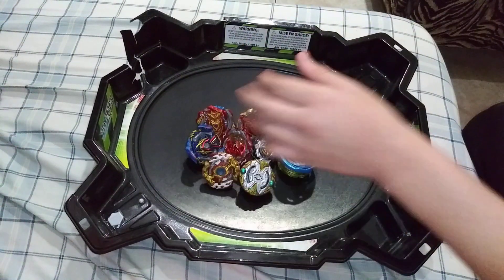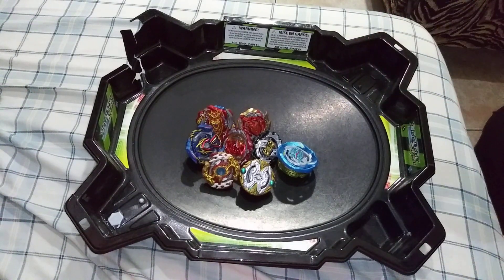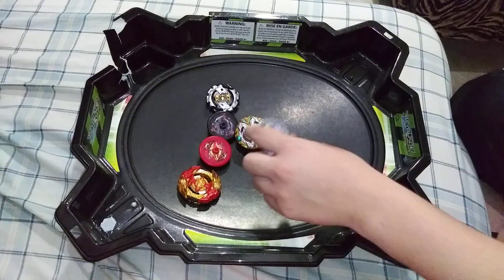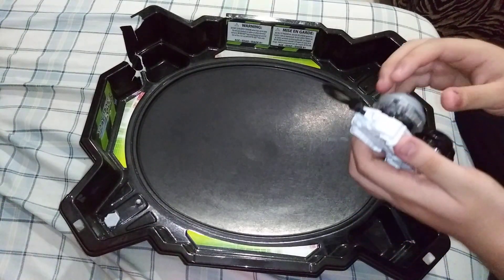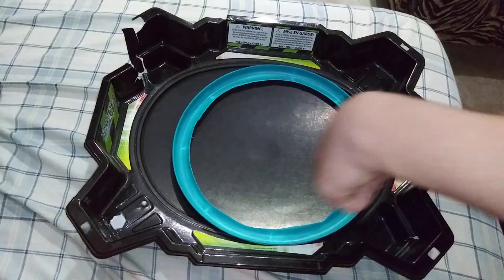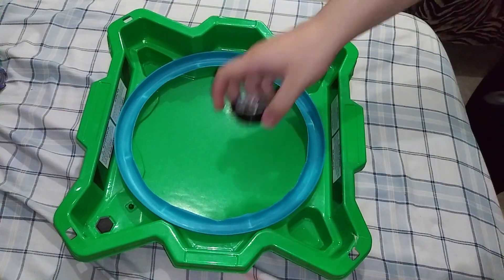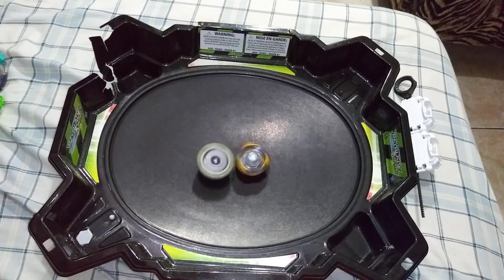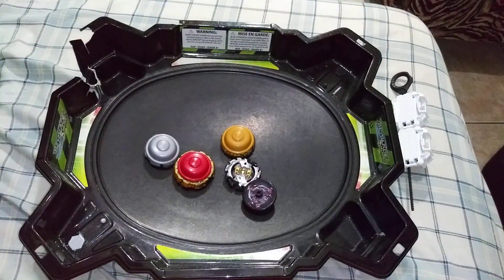TURN ANY BEYBLADE INTO A HYPERSPERE BEYBLADE | Beyblade Burst Rise MOD